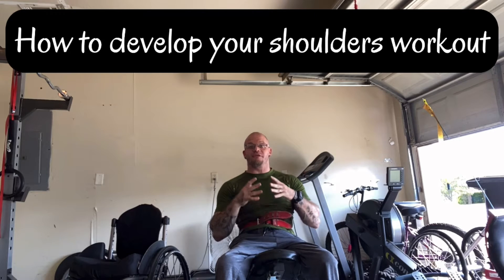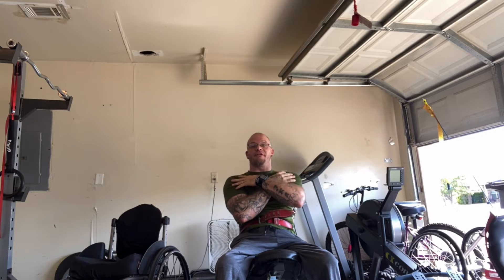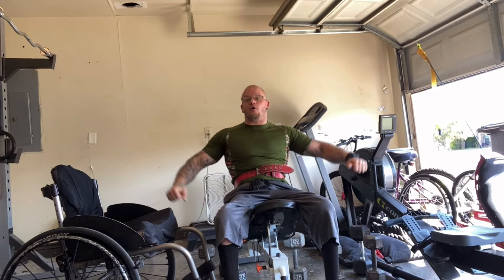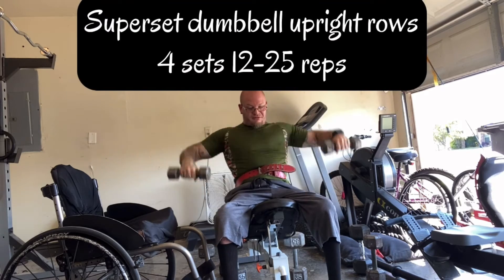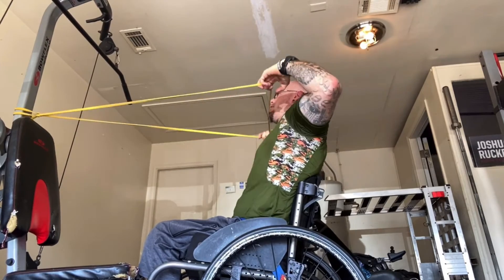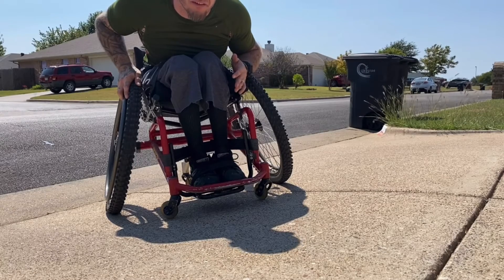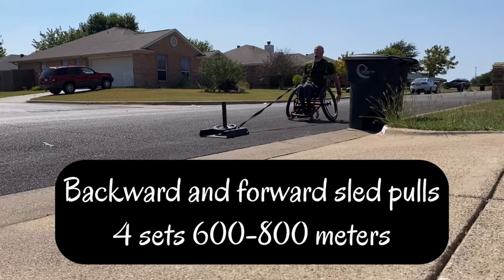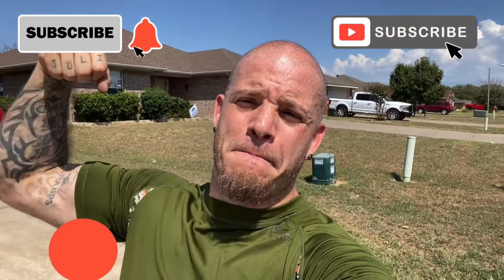How to develop your shoulders workout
Hi, My name is Josh Rucker and I am here to INSPIRE & MOTIVATE everyone to be the best themselves, they can be! Come follow me along on my vlog adventures! 😁

Personal Book Store for Ruck - Bookemon